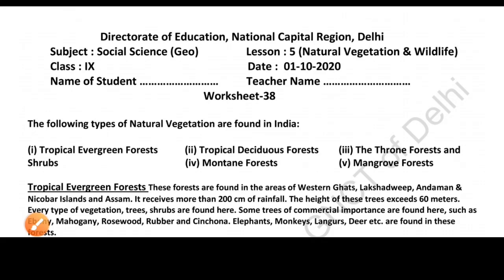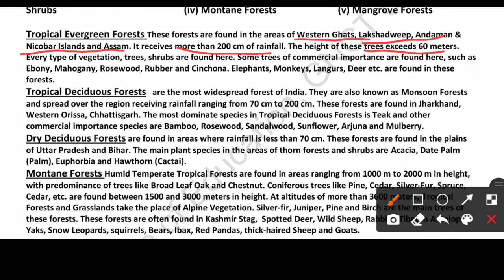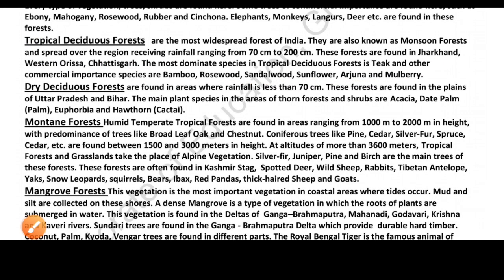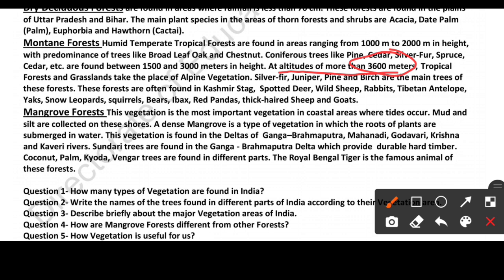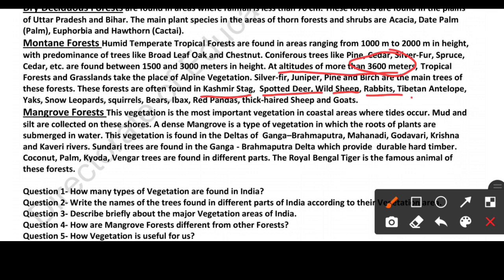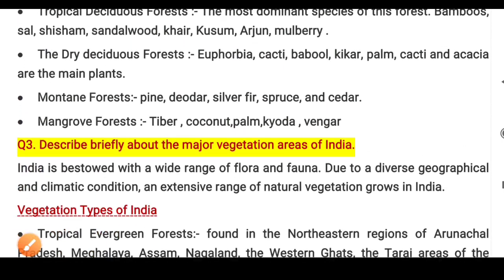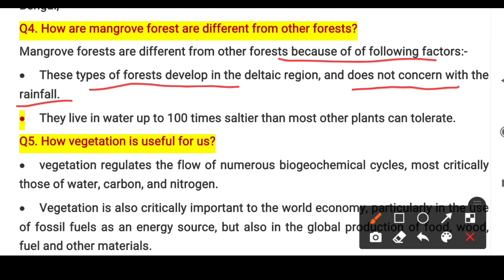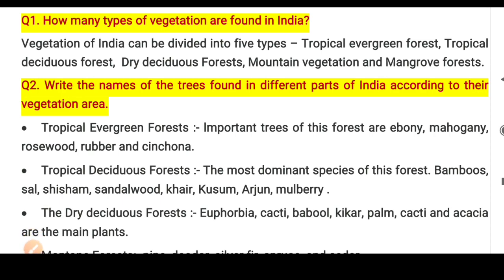Class 9 SSt Worksheet 38 English Medium | Worksheet 38 Class 9 Social Science 01 October Worksheet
Class 9 SSt Worksheet 38 English Medium Worksheet 38 Class 9 Social Science 01 October DOE Worksheet Class 9 Sst Worksheet 38 Class 9th : सब्जेक्ट : सामाजिक विज्ञान Social Science || Doe WorkSheet-38 Solution || 01 October 2020 || Subject : Social Science सामाजिक विज्ञान Topic : Sst S.S.T. Worksheet Social Science Sst worksheet 38 class 9 Samajik worksheet Delhi Govt (Directorate of Education, GNCT delhi worksheet), स्कूल ने बच्चों को ये वर्कशीट करने के लिए दी है। बच्चों आप ये वर्कशीट ऐसे भर सकते है। जब भी स्कूल खुलेंगे , ये चेक की जाएंगी, अब आपको वर्कशीट के जरिये पढ़ाया जाएगा। इस से आपको सीखने में आसानी होगी। अगर आपको कहीं प्रॉब्लम आती है तो कमेंट कर के पूछ सकते है। आपके हर सवाल का जवाब दिया जाएगा।

Fizzyphysicsbyparvatbishnoi
Fizzy Physics By Parvat Bishnoi